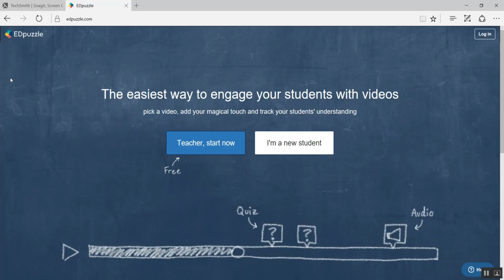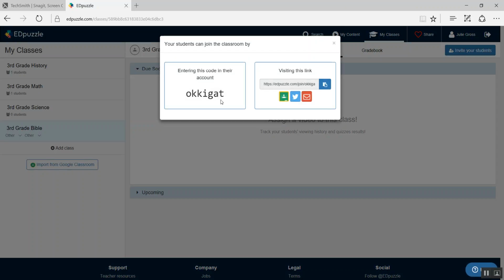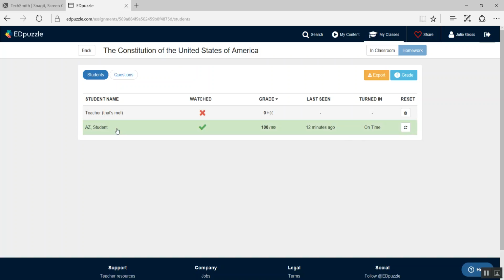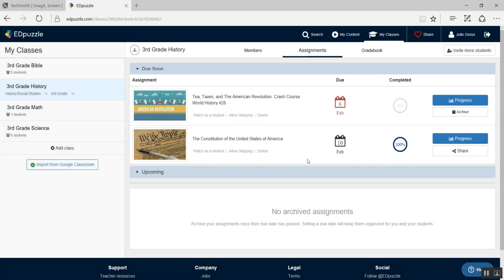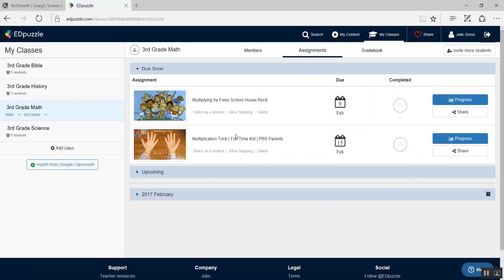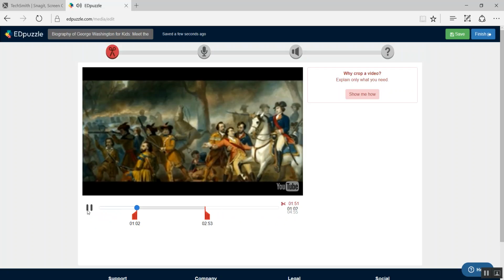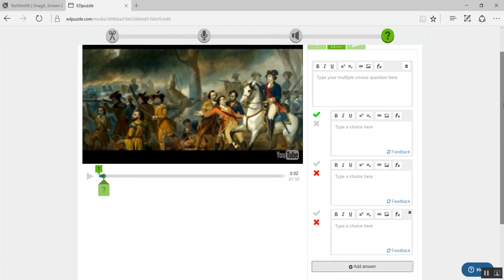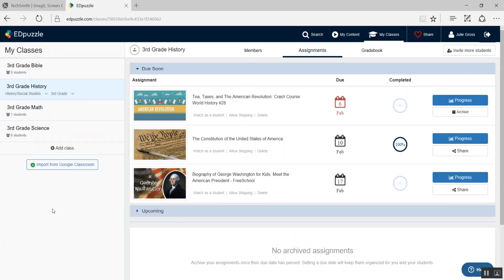EDPuzzle Tech Tool Investigation